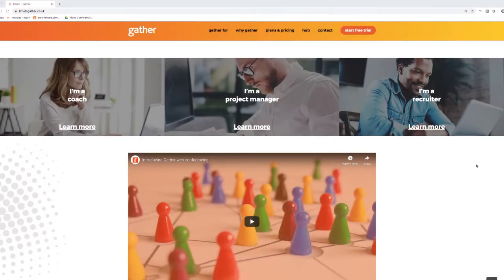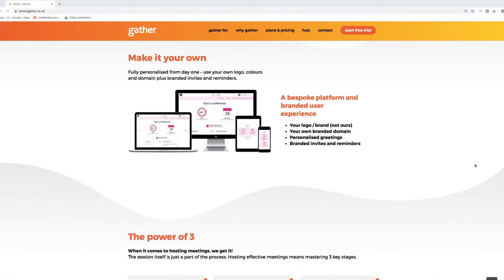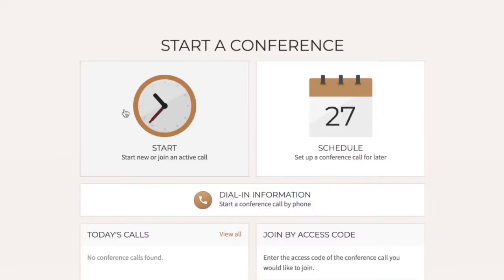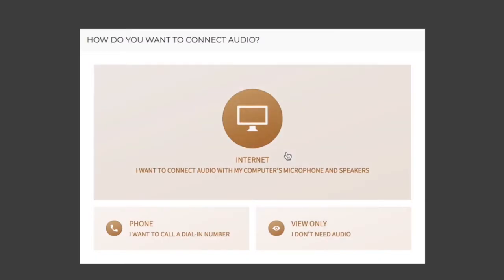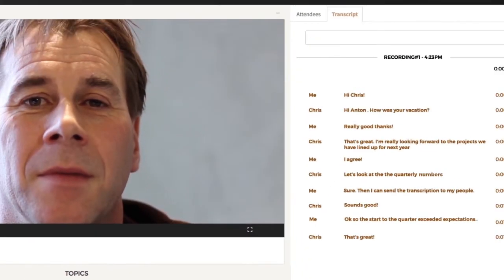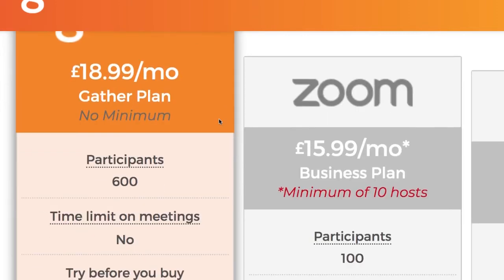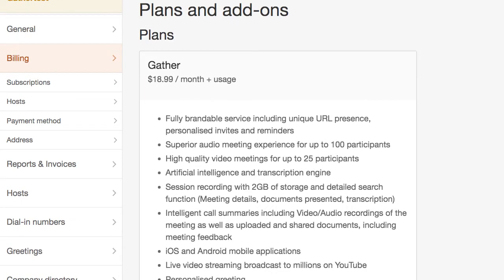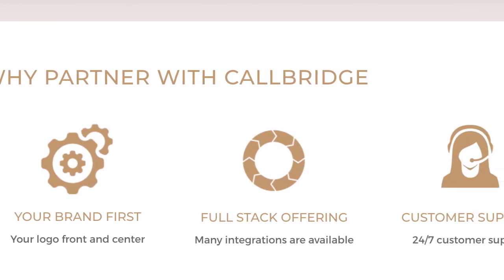Why Callbridge is the Best Conferencing Solution for Resellers. A Case Study with Gather.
We appreciate Scott Goodwin, the founder of our reselling partner Gather, for taking the time and sharing why Callbridge is the best conferencing solution for the reseller market.